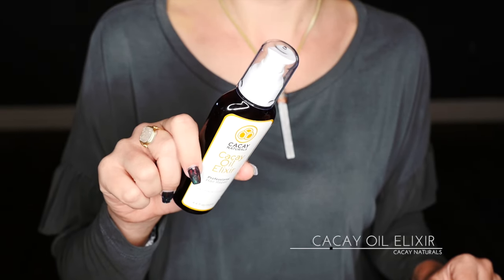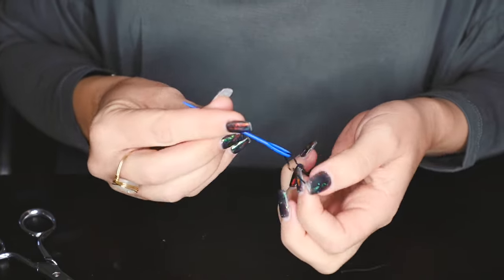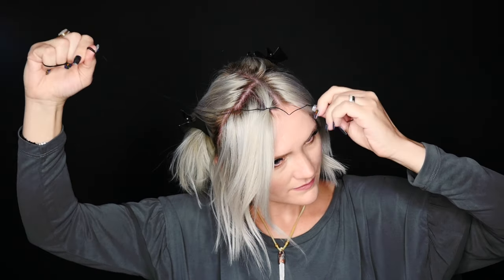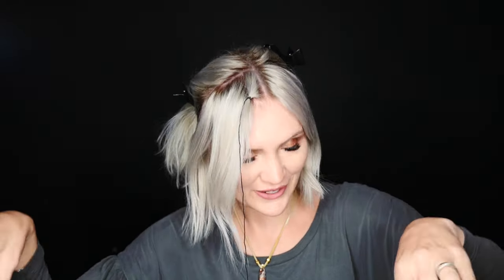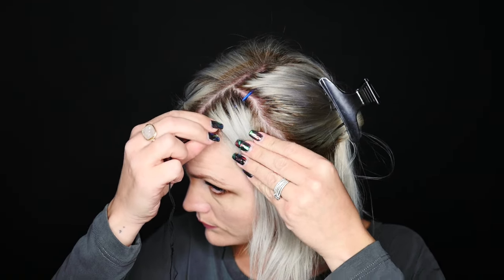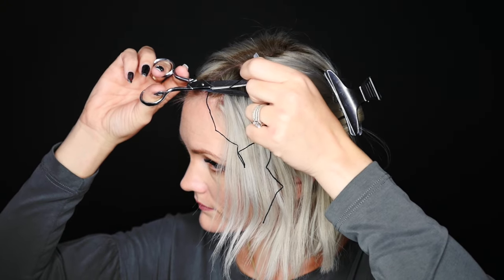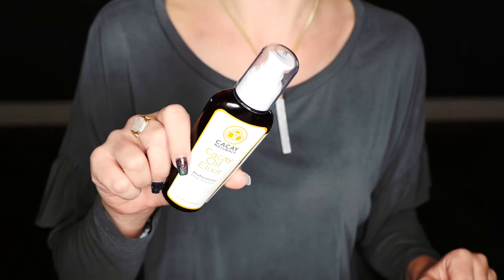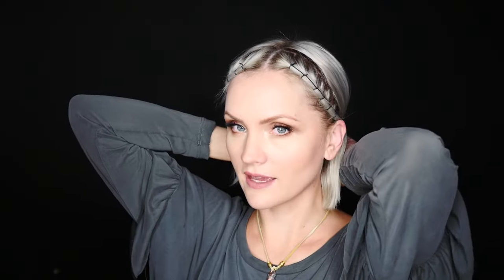Needle Point Hair Tutorial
I've been dying to share this needle point hair tutorial with you and introduce you to one of my new favorite hair products and a GIVEAWAY! (go find the giveaway details on my Instagram @whippycake)

We are stepping up our hair game with this one. I’m taking you step-by-step on how to use a needle and thread to create a look that’s super fun and can be done a bunch of different ways. Whether you’re going for a sassy ponytail, a cute crown headband, or boho chic, this needle point tutorial will get you where you want to go. Watch the video so you can add this style to your hair arsenal.

In this tutorial, I used Cacay Natural Cacay Oil Elixir! I cannot rave about this hair oil enough.

PS: Don’t forget to share if you know someone who could also use help in the faux braid department, and it is always a great boost for me when you share.